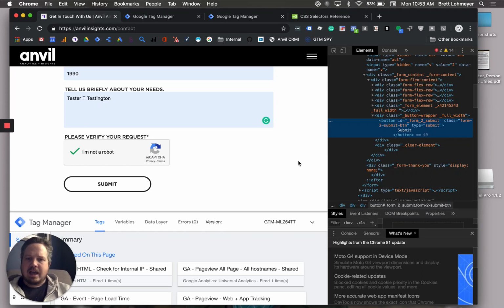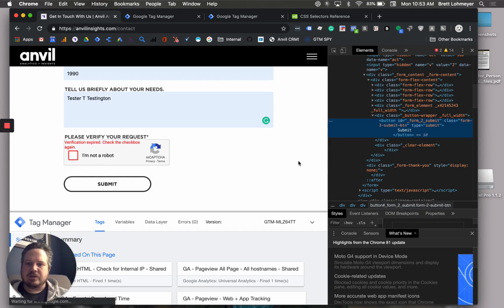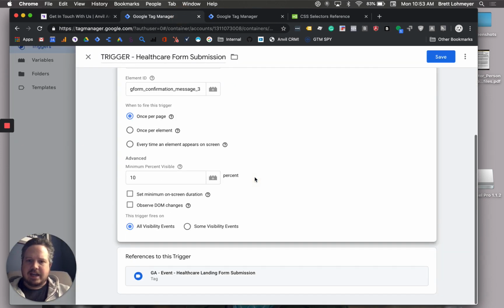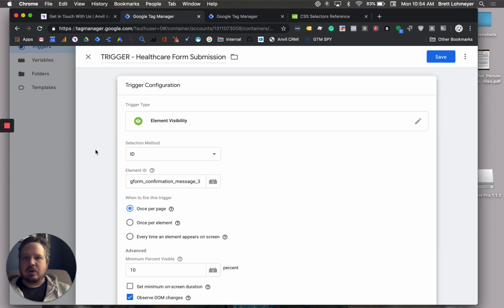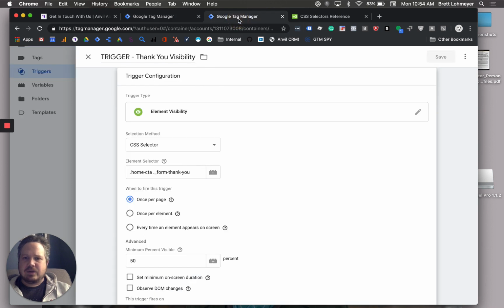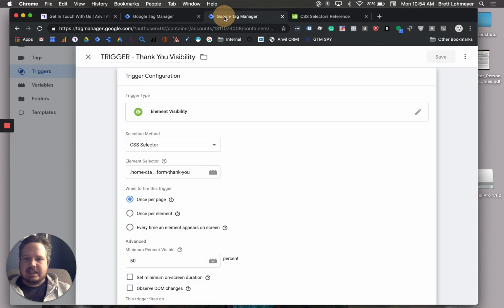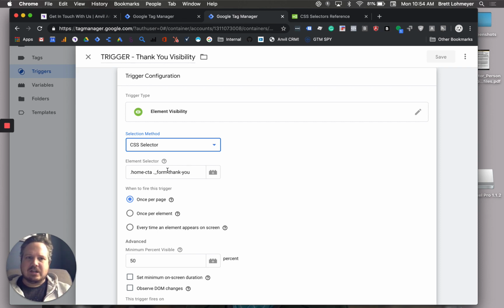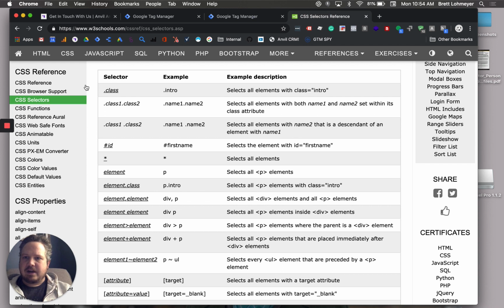How to Fix the Element Visibility Trigger Not Working in Google Tag Manager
The Element Visibility Trigger in Google Tag Manager (GTM) is a game-changing feature. That is, if you can get it to work. In this video, we will go over the most common issues with the Element Visibility Trigger not working, including Observed DOM Changes not clicked and how to enter a CSS selector.